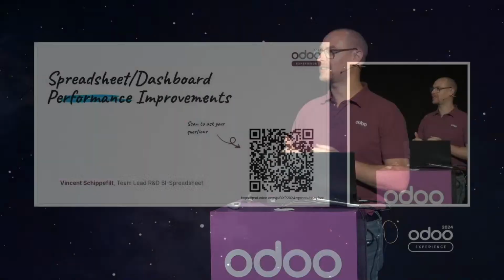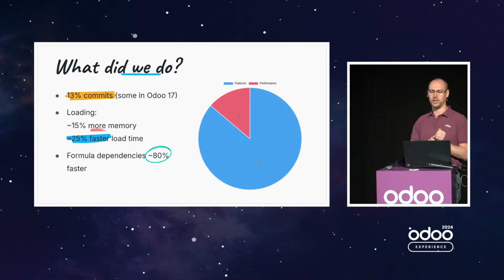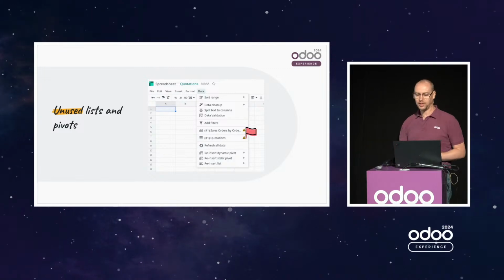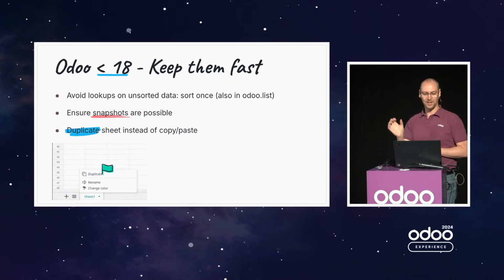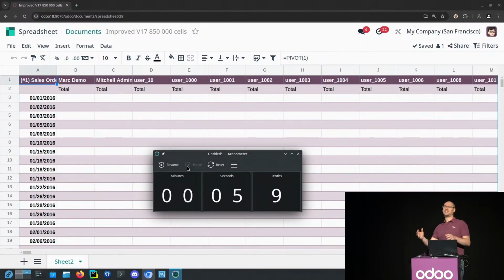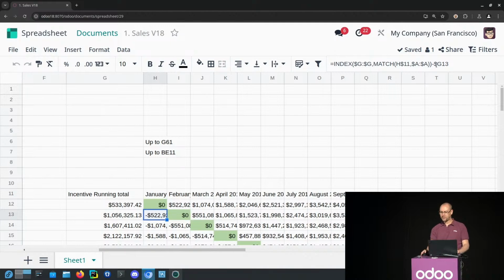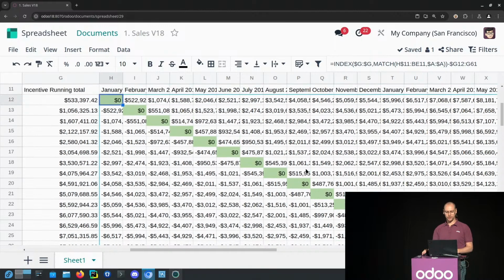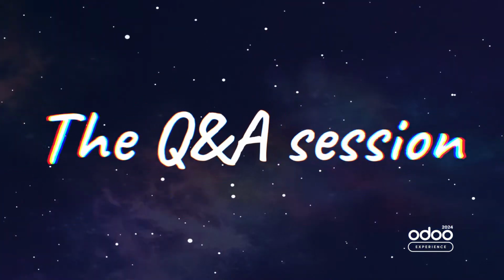Spreadsheet/Dashboard Performance Improvements